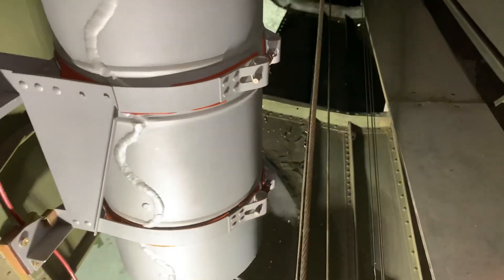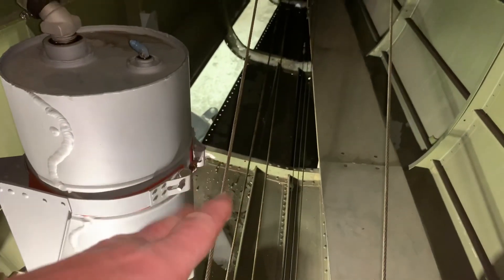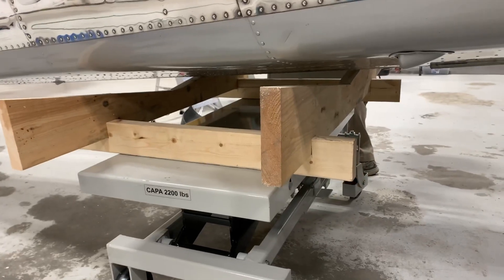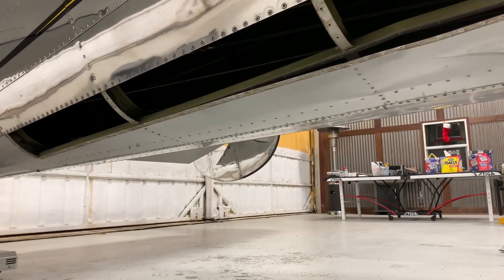First major repair to the Lockheed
While doing the weight and balance the other day the main wheels rolled off the scales causing the jack that was holding the tail to roll over.  This caused the leg of the jack to bend the metal on the bottom of the plane and bend a couple stringers and 1 former.  None of it was really all that bad in respect to flying the airplane but I didn’t want to leave it.  So today we started the project of removing to skin panels and installing new ones.  There will also be a few scabs made to repair the bent former and stringers but once we’re done it should be like new again.

Sucks it happened but in the end it will be better off and I go to learn more about working with metal.  During the project we noticed a few spots on the far rear bulkhead that needs to be cleaned up and repainted and it will be a lot easier with the bottom off.  So we plan to kill 2 birds here.